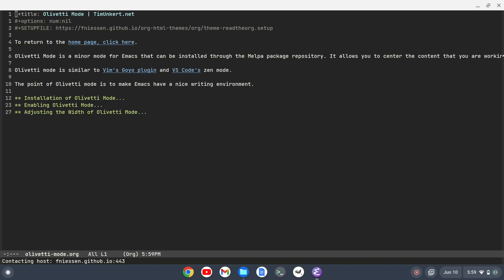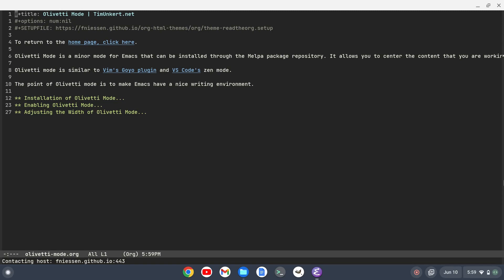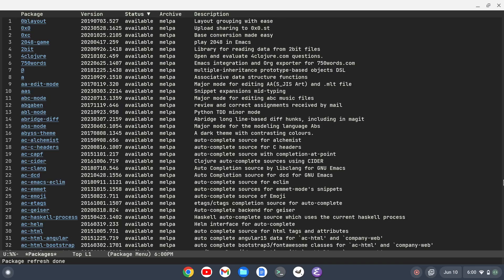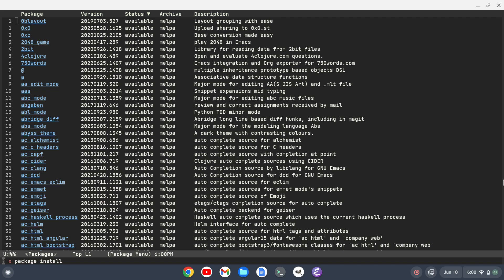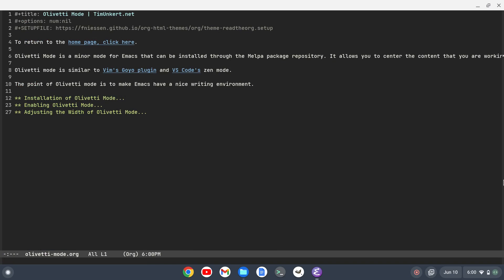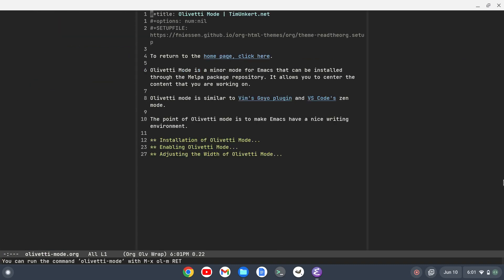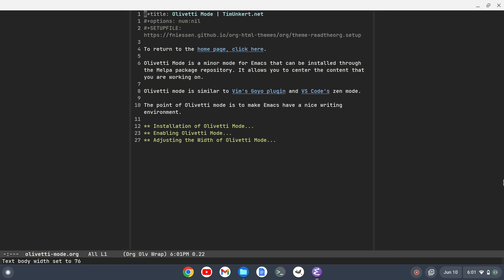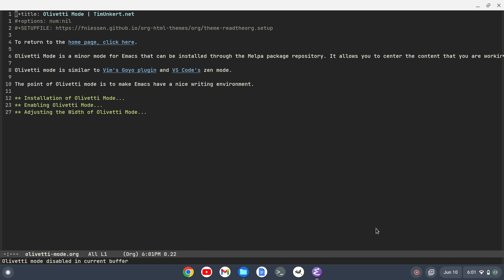Emacs Olivetti Mode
Emacs Olivetti mode is a package that can be installed in Emacs that is similar to VIM's Goyo mode, VS Code's zen mode, or Sublime Text's distraction-free mode. It helps make writing in Emacs more pleasant by centering the text on the screen. In this video, I'll show you how to install Olivetti mode, how to enable Olivetti mode, and how to change the width of Olivetti mode to your own personal preference.

For a blog with more depth on this topic please check out